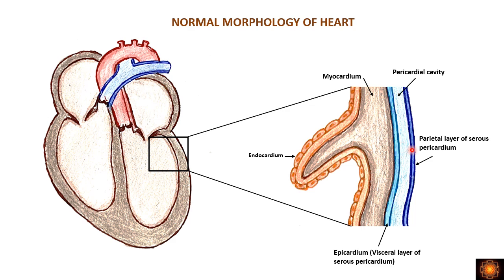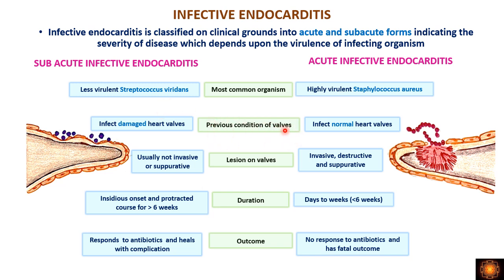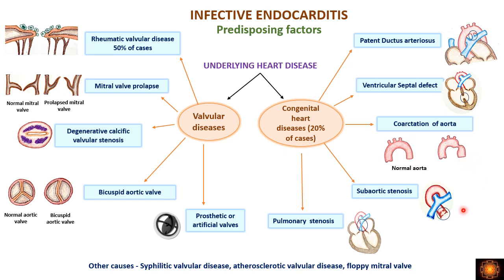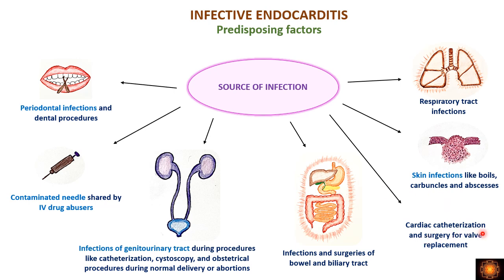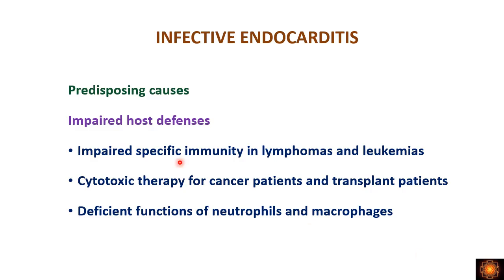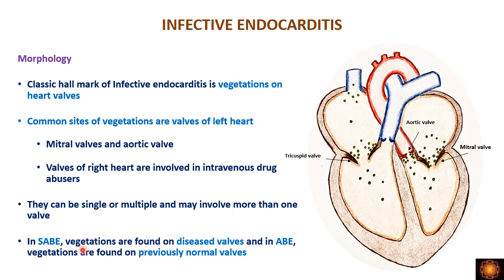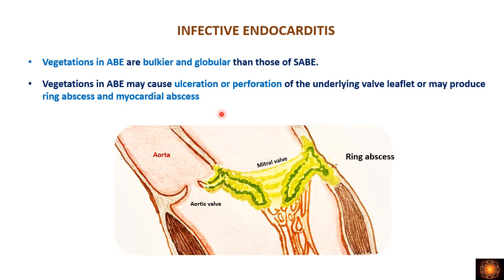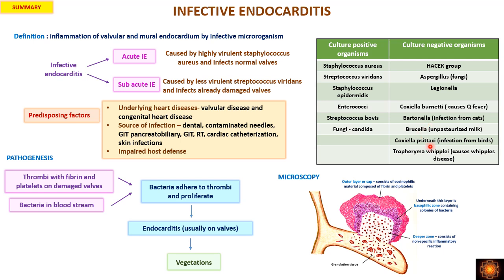Infective endocarditis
Infective endocarditis - Pathogenesis and morphology